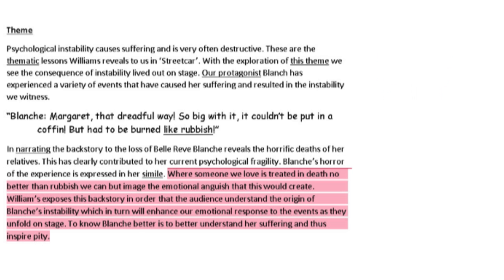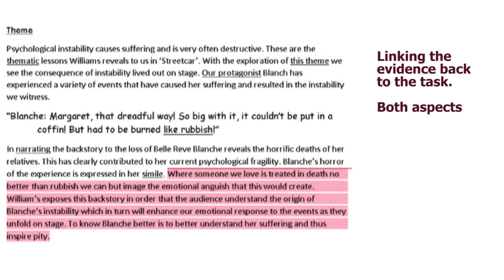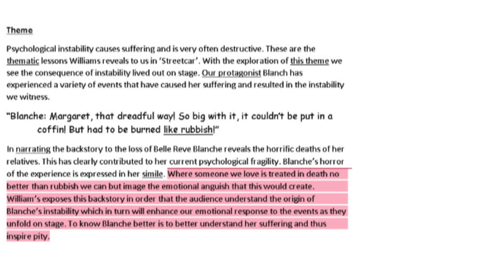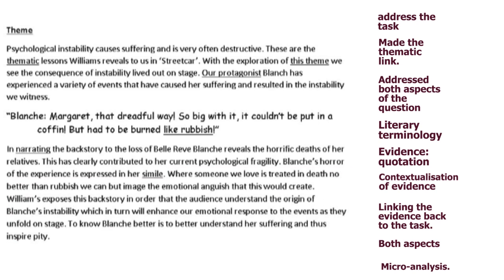Higher Critical Essay part 6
Ms Ness is back up on the catwalk this time modeling an approach to the critical essay, part 2 of the Critical Reading paper.  'A Streetcar Named Desire' is the text of choice but the same principles can be applied to any text.
Skills: Deconstructing the task
            Planning a line of argument
            Demonstrating understanding
            Analysing
            Evaluating